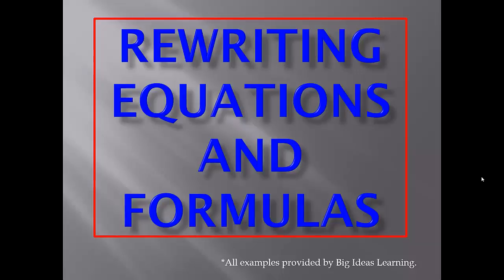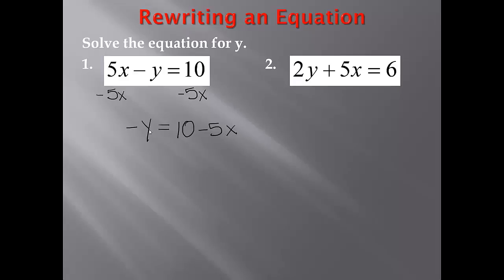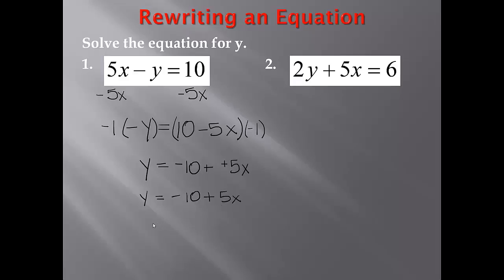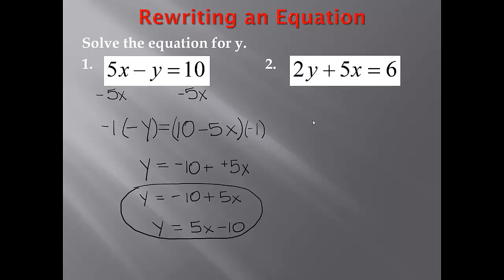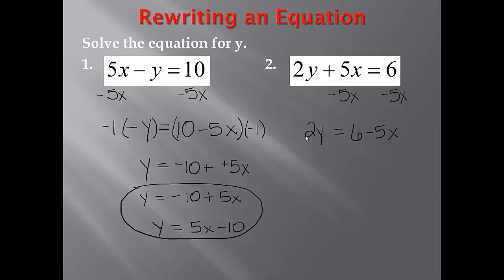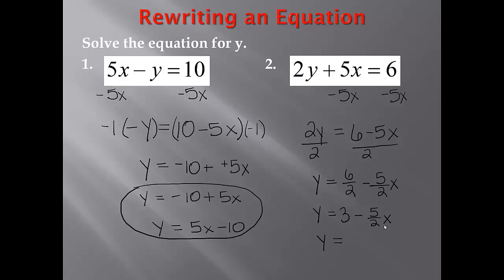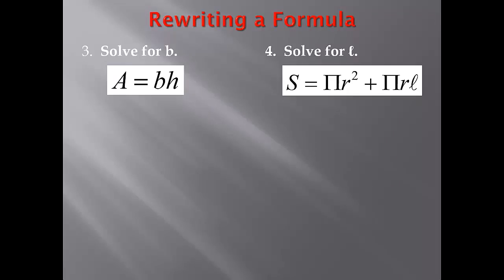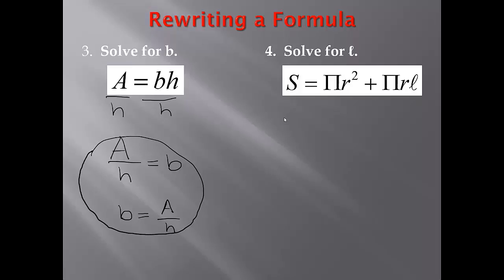Rewriting Equations and Formulas - Mrs. Renfro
Rewriting Equations and Formulas